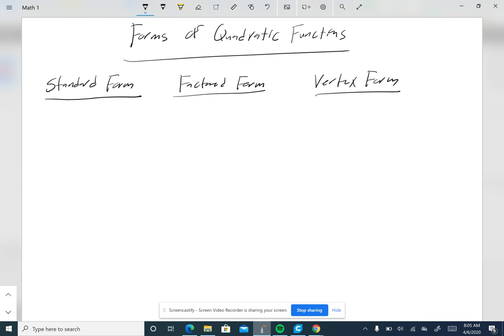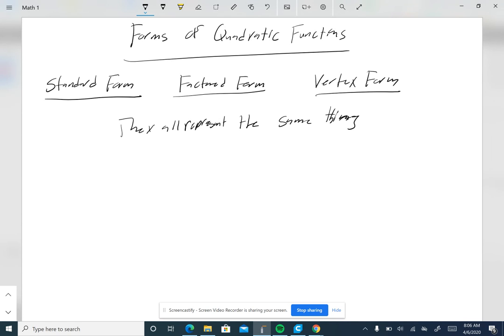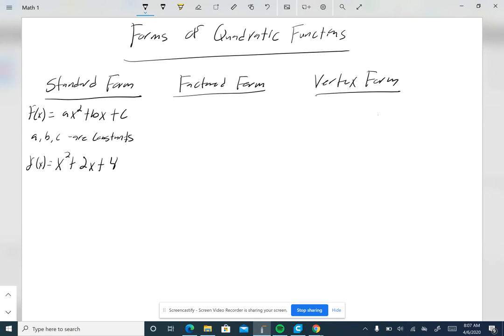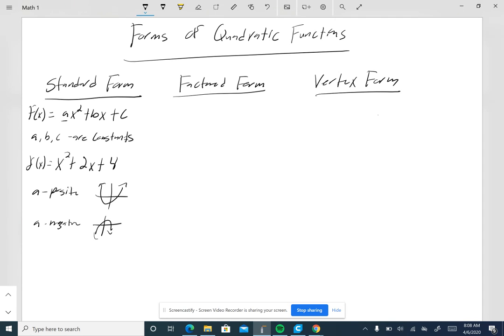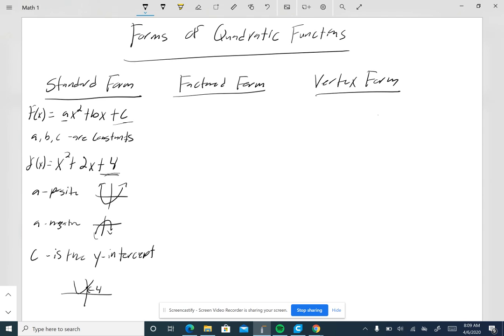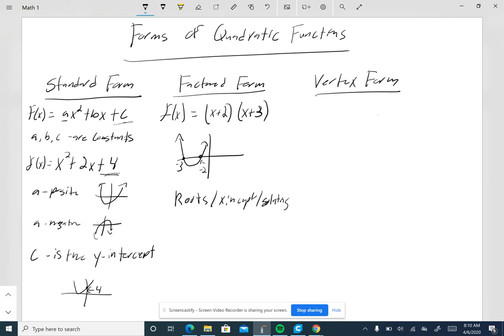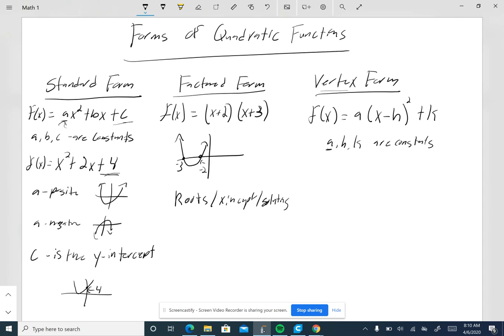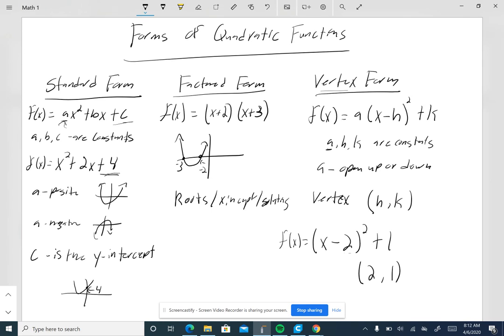Forms of Quadratic Functions